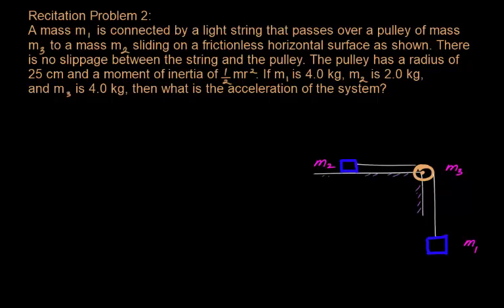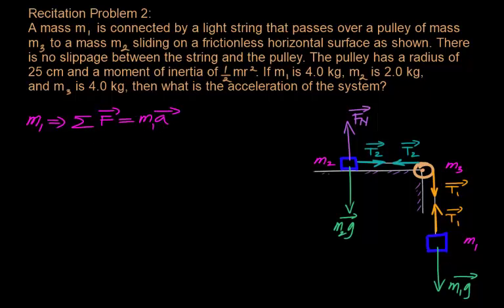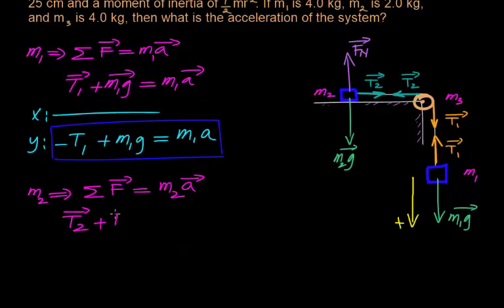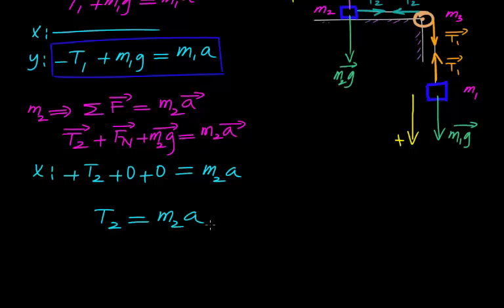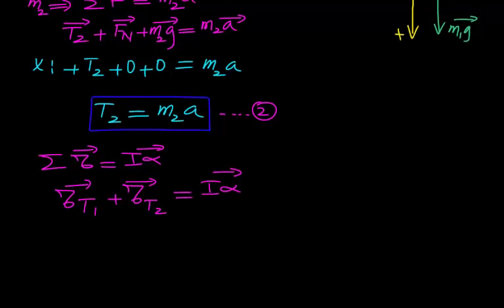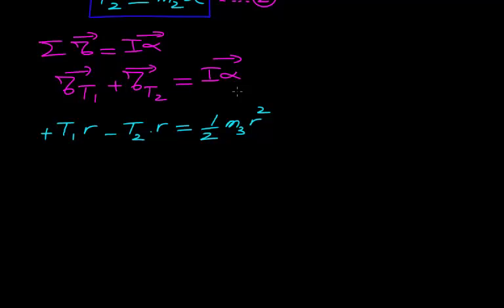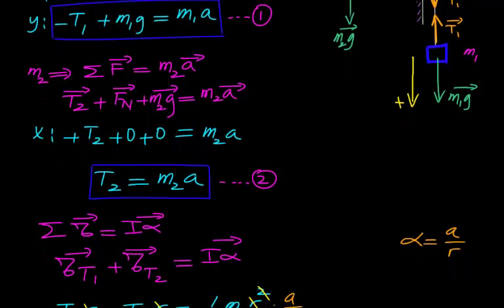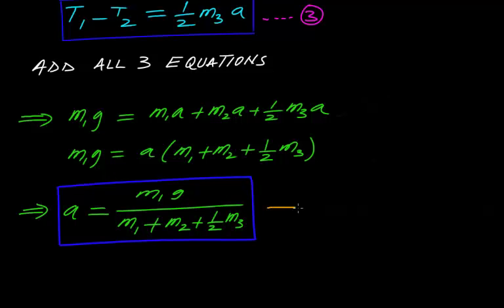Rotational Dynamics: Recitation Problem 2